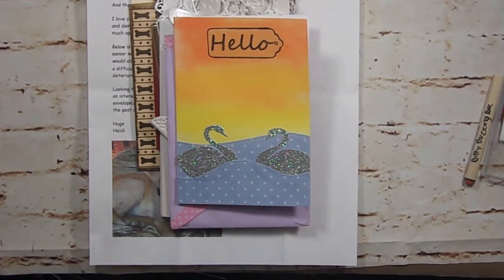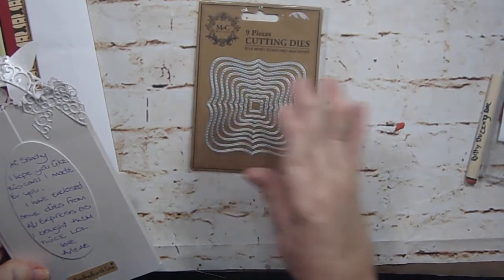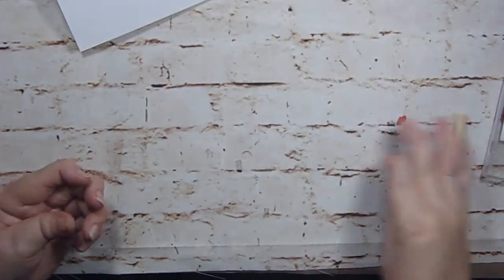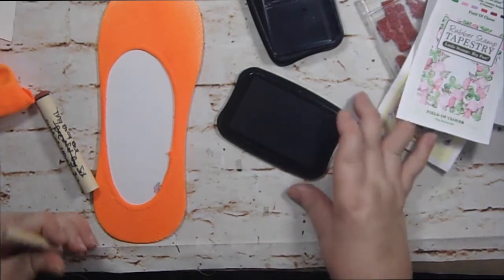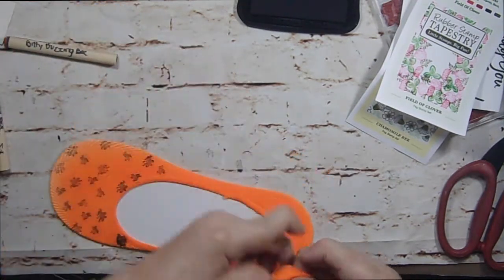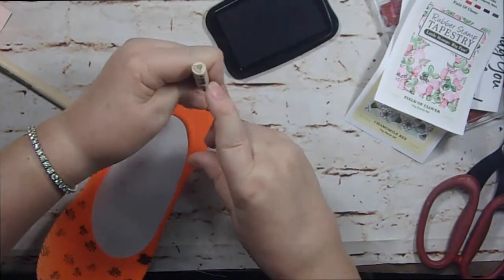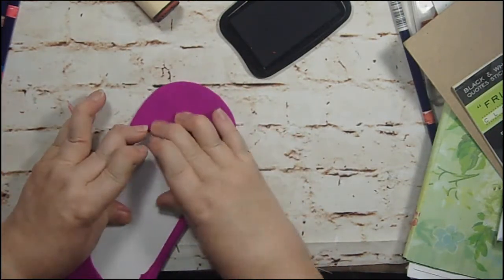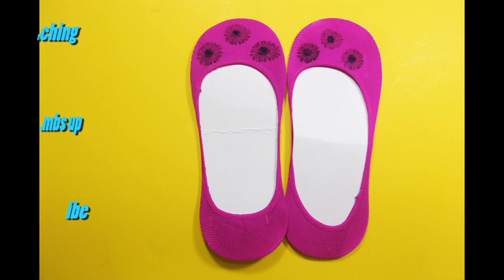Fun Stamped Socks with Peg Stamps and Great Cards and Gifts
I went to Dollar Tree and bought a set of four pair of brightly colored socklets (ok, that's what I'm calling them and thought they'd be really fun to decorate with my peg stamps.  I practiced on a pair that I ruined when I cut the socks apart.  I used Staz-On ink in black for my stamping as well as the peg stamps.  I also used a Derwent Inktense pencil as it's a permanent ink once it dries.

Instagram: crafting for almost everyone
Google+: crafting for almost everyone
Facebook: crafting for almost everyone